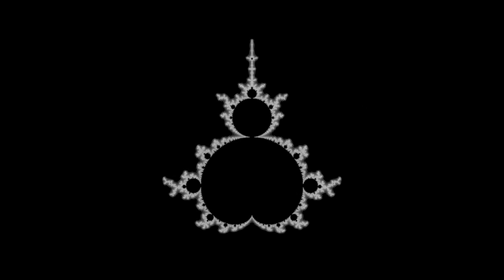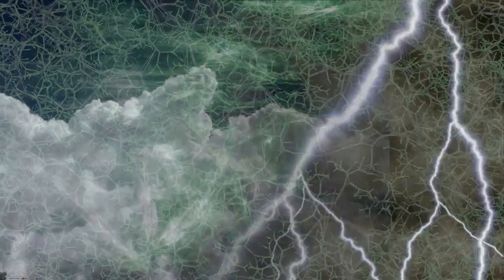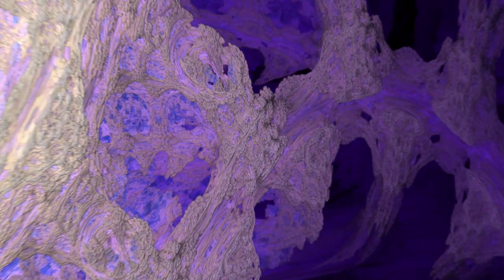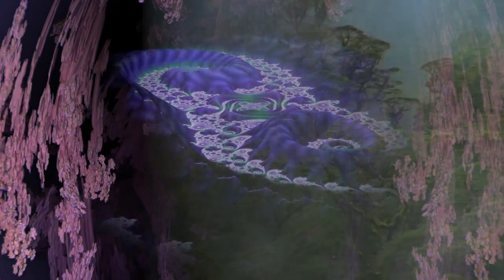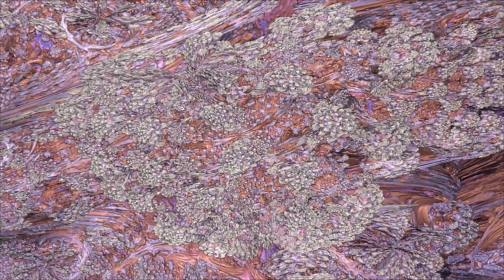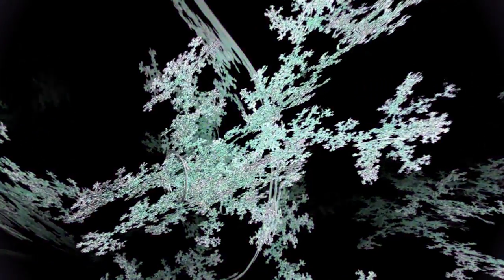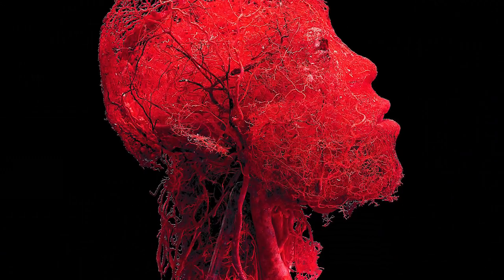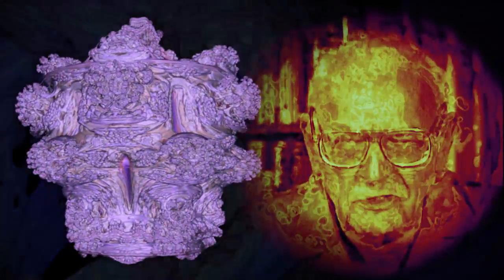BEYOND THE COLOURS OF INFINITY HD 3D TRAILER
Following the success of his 1995 documentary The Colours of Infinity on TV and DVD, Nigel Lesmoir-Gordon has now set up Fractal Fun Ltd to produce Beyond the Colours of Infinity, a feature-length 3D HD IMAX Fractal Immersive Experience. He will embed footage of Arthur C Clarke, Benoît Mandelbrot and Stephen Hawking from the original film into new 3D HD IMAX computer animations of Mandelbrot Set fractals with new 3D HD IMAX footage of fractals that can be observed at all scales of nature.